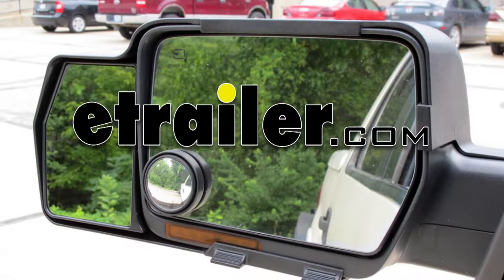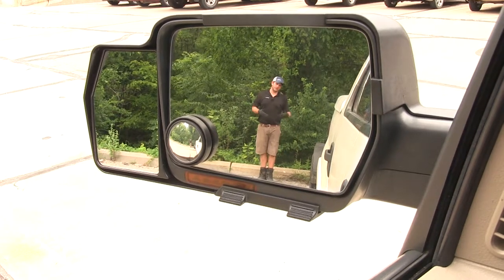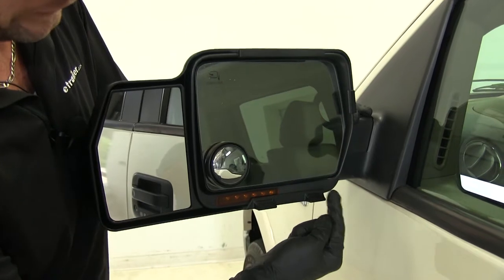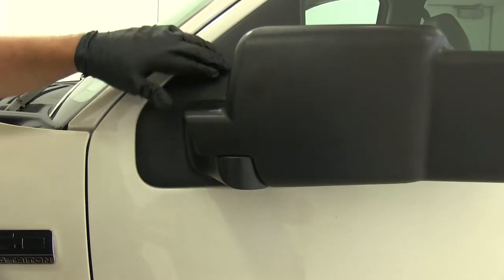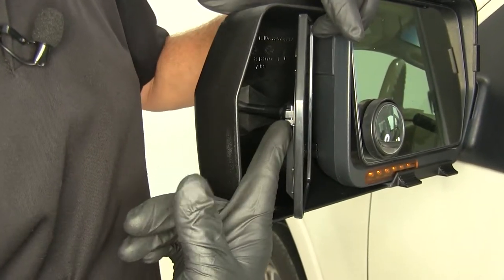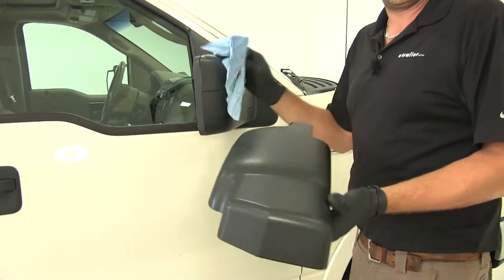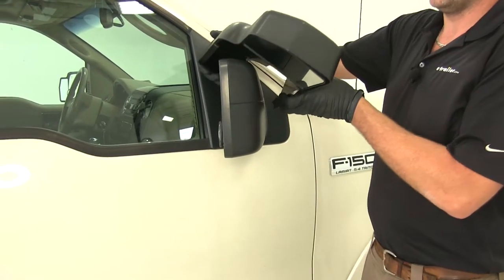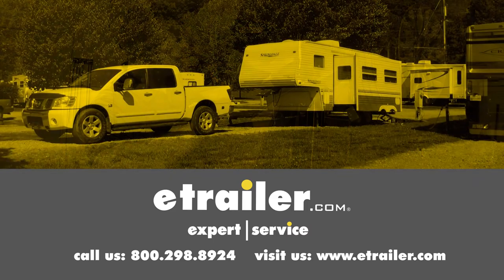etrailer | Installation: K-Source Snap &#38; Zap Custom Towing Mirrors on a 2008 Ford F-150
Today we're going to be looking at K-Source Snap and Zap Custom Towing Mirrors. These are add on custom towing mirrors for the driver side and for the passenger side. Part number is KS81800. Now you can see these custom towing mirrors are an excellent addition to your truck to help towing a little bit easier. This is going to give us an additional mirror here, that's going to extend our field of view and allow us to easily see our trailer when we're trying to negotiate around the campsite or even headed down the highway trying to change lanes or pass. Now here's a good look at the difference you can expect in your field of view between your factory mirror and your towing mirror. As I step out, I'm about 15 feet behind the corner of the truck there beside the wheels on our trailer, you see as I step out you can see me fine in our factory mirror, but here's where you kind of start to lose me.

You can pick me up then in our towing mirror. You can see this is going to allow us another 5 or 6 feet or 3 or 4 steps out to the side. This is going to prevent us having to kind of, you know how you used to have to stick your head out the window and kind of look around We'll be able to see that trailer as we're making our turns. We'll be able to see the back corner of it. We'll be able to see our tires.

Just to help us negotiate and get around safely without having to do too much turning and trying to look behind us from the cab. You see the custom fit design. This is going to fit right around our factory mirror. Got clips that are going to hold it in place and it does a good job, it's nice and secure. You can see the mirror is not moving unless our factory mirror is. We're going to maintain full adjustability of our factory mirror, and you'll even see here the blinker that's built into this particular mirror is unobstructed, so people will still be able to see that we're indicating we want to get over.

You can see we're still going to maintain our break away feature and the texture on it, the finish on it, is almost identical to what is on the factory mirror here. Just looking at it you can see from the outside, it's almost as if we don't have an additional mirror on there, it's almost like this is the factory mirror that came out. It follows all the contours very nicely, and it's going to give you a really really nice look. Now the mirror face itself is fully adjustable, this is going to give us an extremely wide range of motion, it uses a ball and socket that you can see here on the rear. Now there's a small hole located right down here in the bottom that we can stick a screwdriver in and we can tighten that bolt up so this isn't something that over time is going to become loose and ineffective, this something we can easily tighten up just a little bit if our mirror starts to become loose. Again, this going to last for a very long time and be a really nice mirror.

Now the ABS plastic housing, strong, it's durable, it resists any V rays. Not going to have to worry about fading and things like that. The mirror face itself is scratch resistant. Now the thing I really like about the K-Source mirrors, one they come in a pouch and the pouch is separated so we'll have one on one side of our divider, one on the other side. That's going to prevent them from beating up against each other when they're riding in your truck or what have you, and scratching themselves. We'll just pull that out, want to make sure you've got your mirror face clean, don't want any sand or anything in there that might rub in between the mirror and your factory mirror, that could cause scratches. Otherwise than that if you've got a nice clean mirror, shouldn't have to worry about that at all. That costume fit design is going to fit right on the back of that mirror. You see our pads here, this is going to give us a nice secure fit, it's going to reduce any wind noise or any vibration that we might get out of it from it kind of wiggling form the outside of the vehicle. Also completely tool free. The two tabs here on the bottom are the ones that we want to kind of hold down on as we rotate our mirror into position. We've got the two hooks here that are going to hook right around our factory mirror there, gives us a really nice secure fit. You just kind of place them up and on, we're going to hold down on our tabs on the bottom, and then just get them rotated into position. Going to make sure that this fully engages the bottom of the mirror, and that these have fully engaged the side of the mirror. Just by pulling down on those two tabs and rotating the opposite direction, they remove very very easily, we can tuck these right